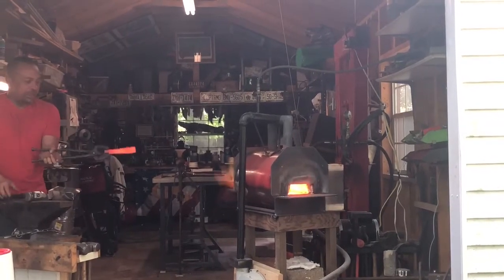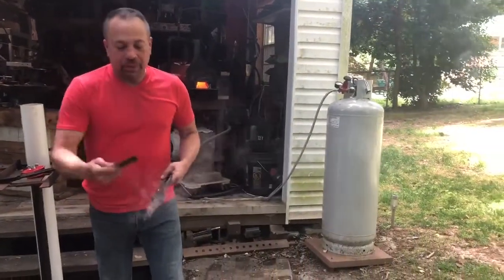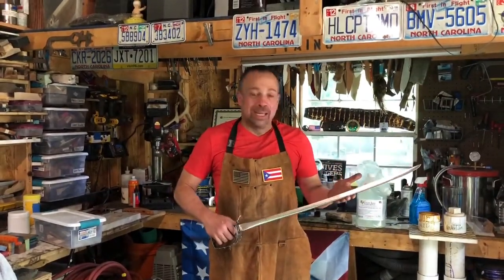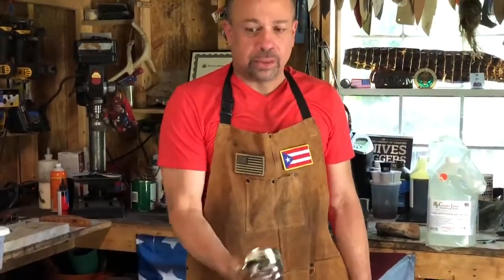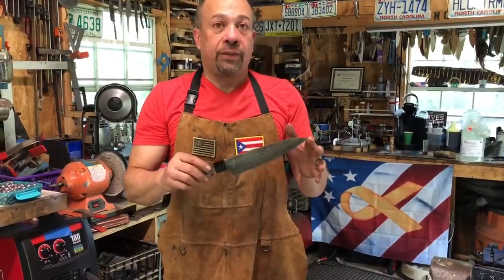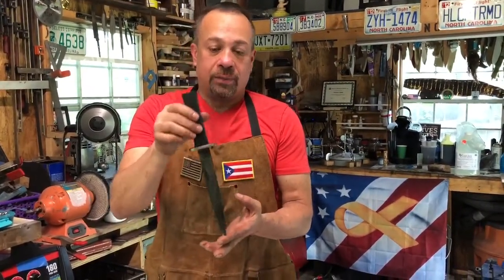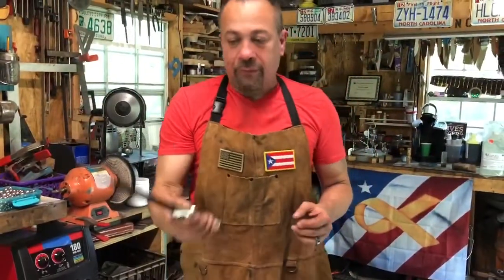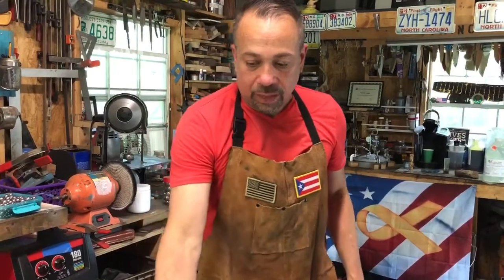WATCH NOW: See Bladesmith Fermin Lopez work in his forge and showcase some of his knives and the